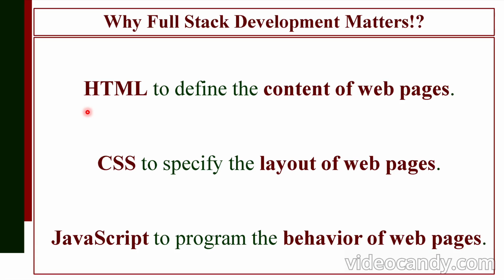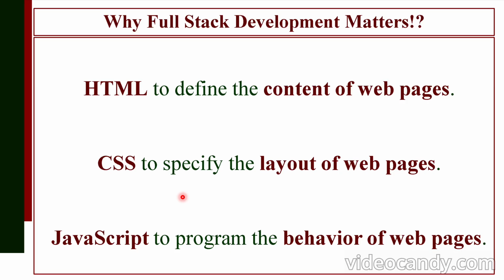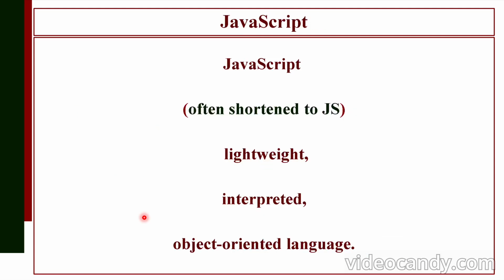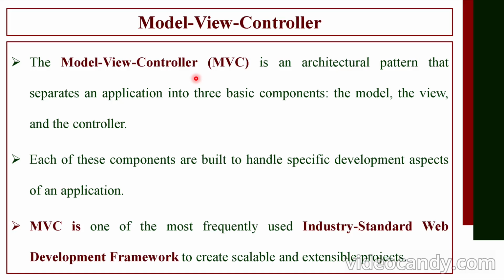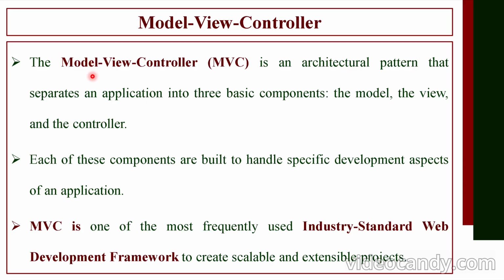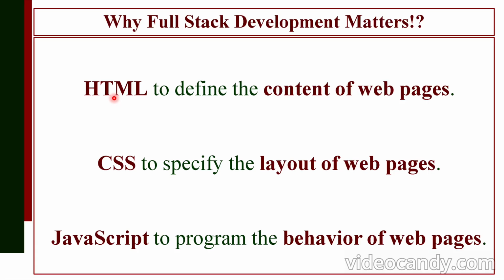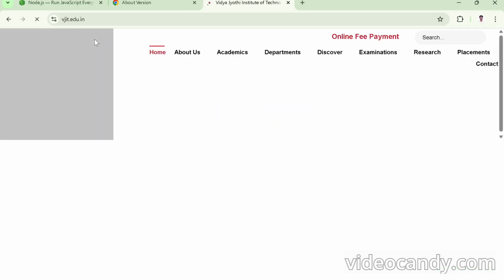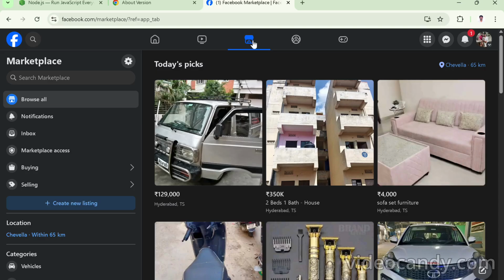02_Why Full Stack Development Matters!?